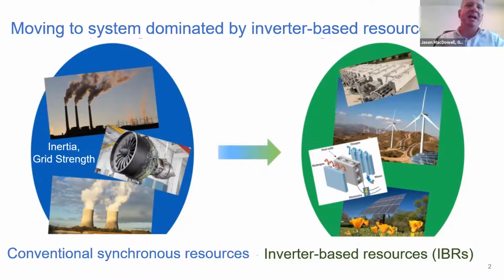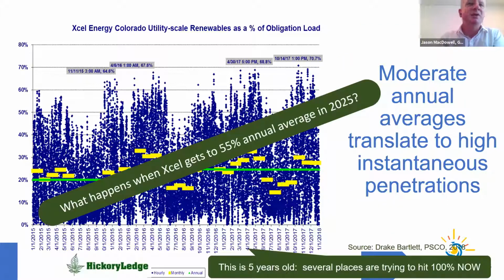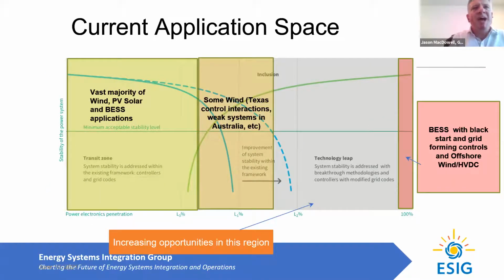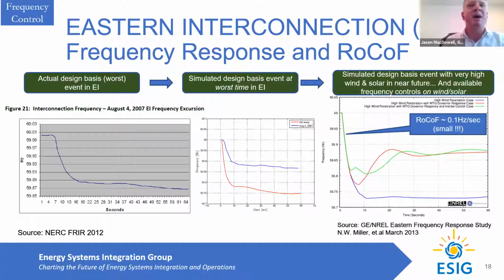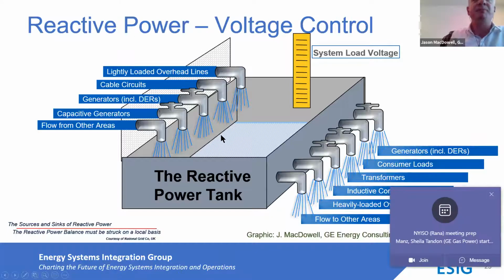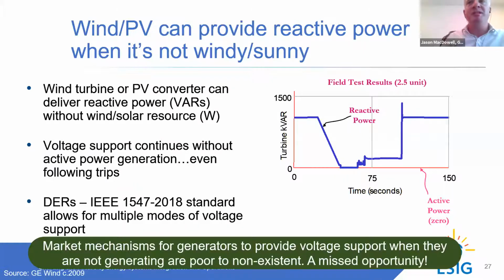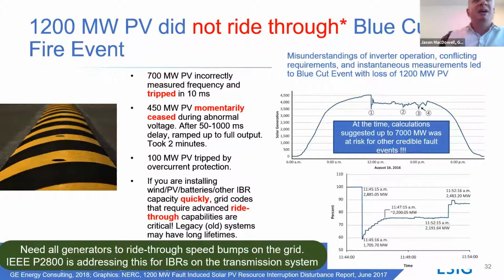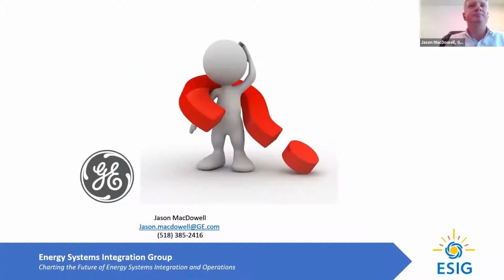Foundational Basics on Stability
Bulk Power System Issues Training - System Balancing - Jason MacDowell